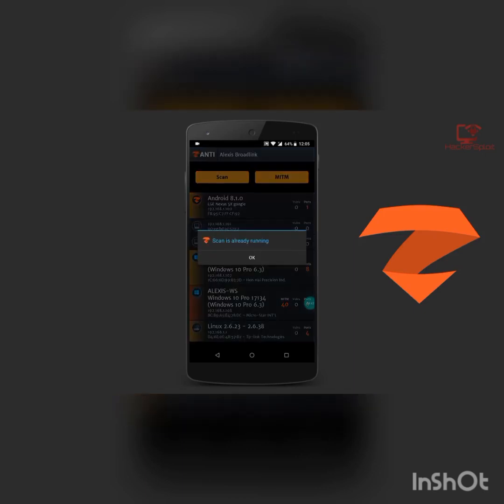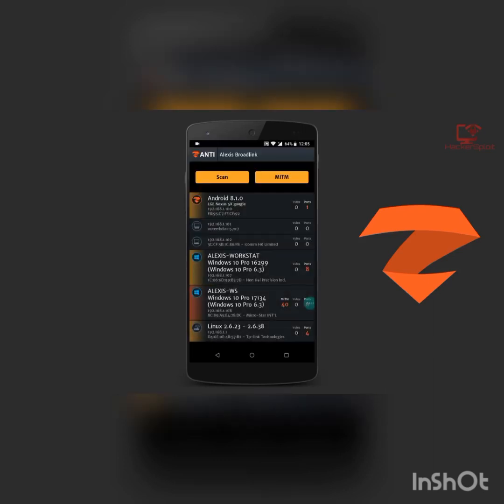Android Hacking With zANTI - MITM & Vulnerability Assessment